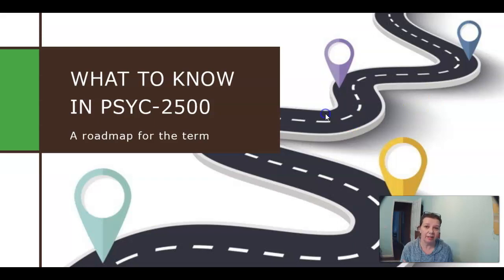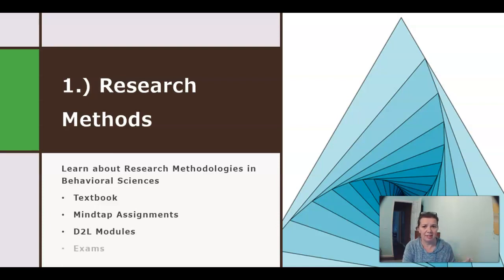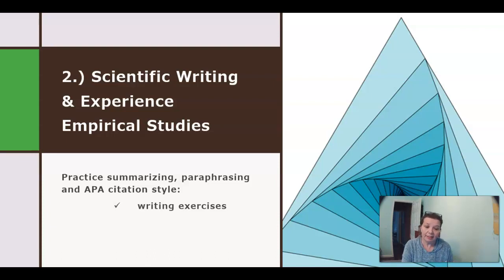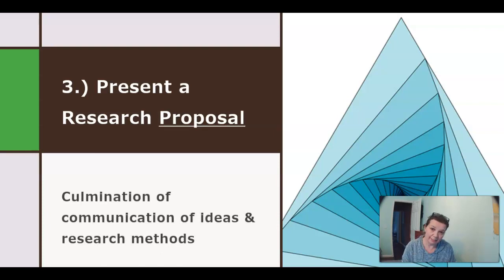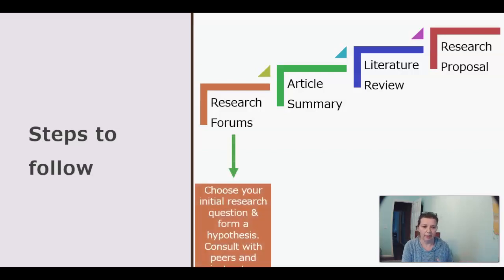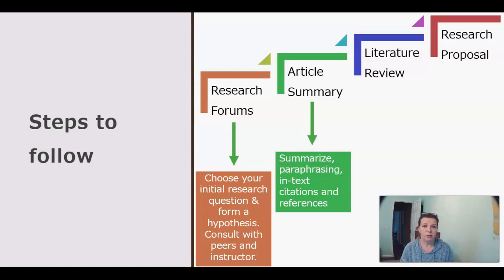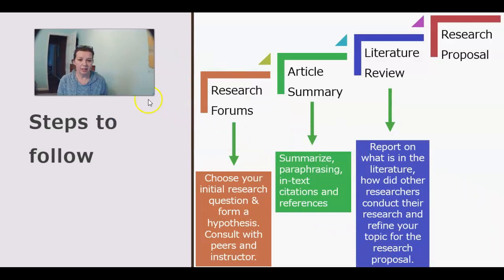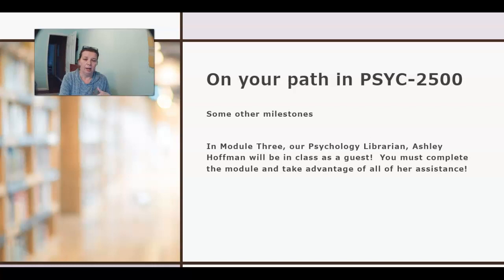Roadmap for PSYC-2500: What you need to know!